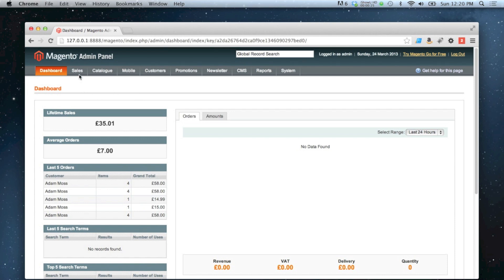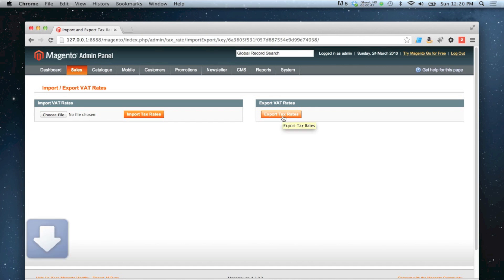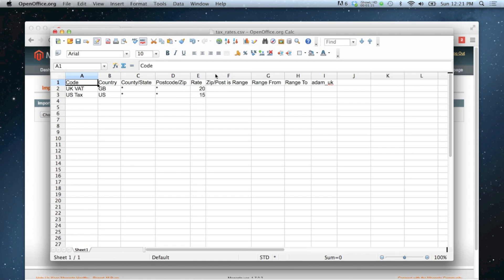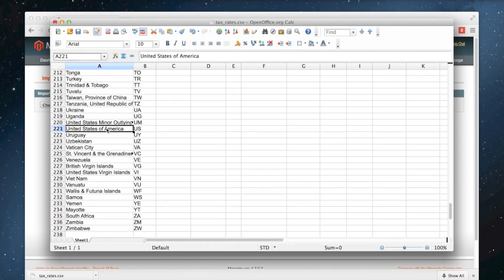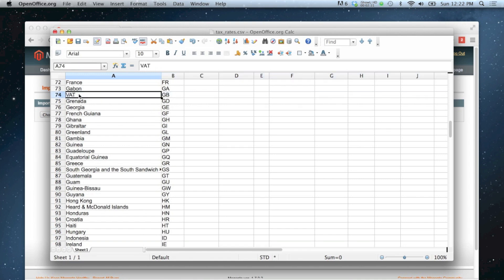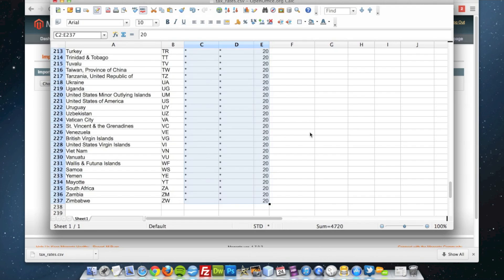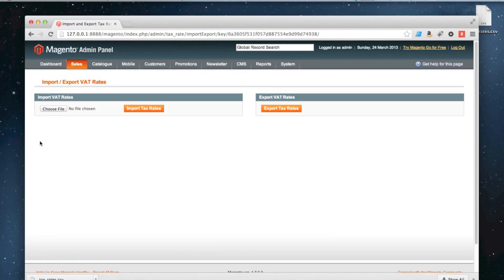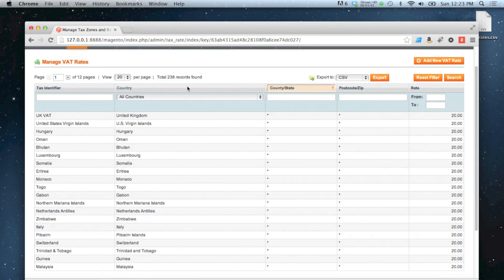Magento - How to import tax rates via CSV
How to import a CSV of tax rates or your Magento store.